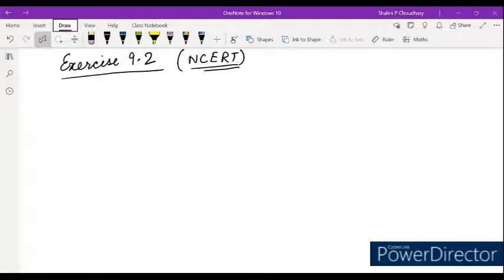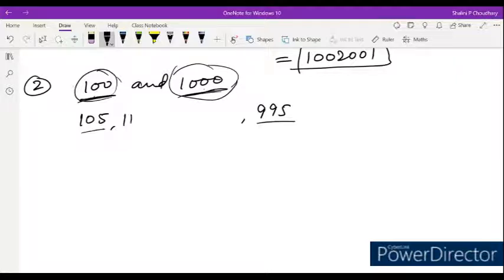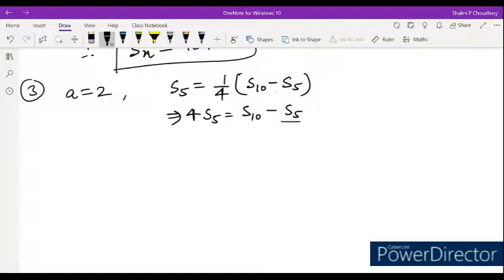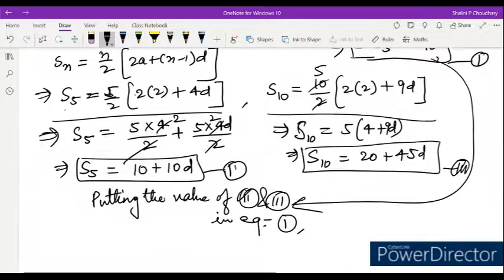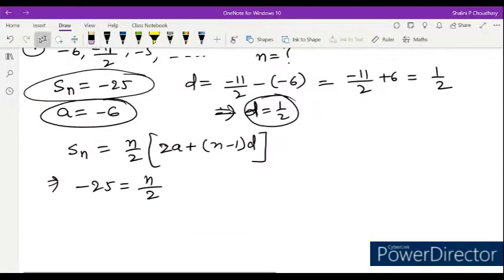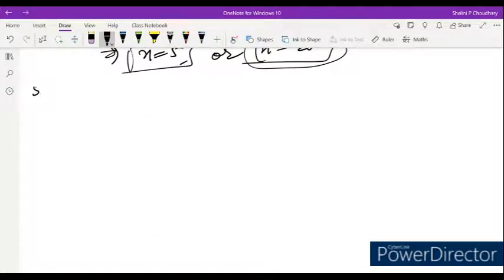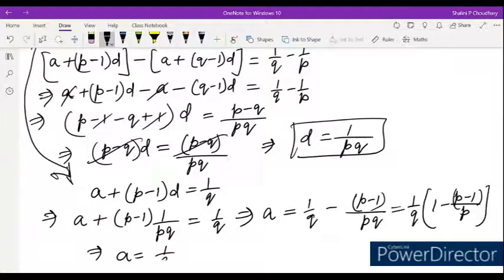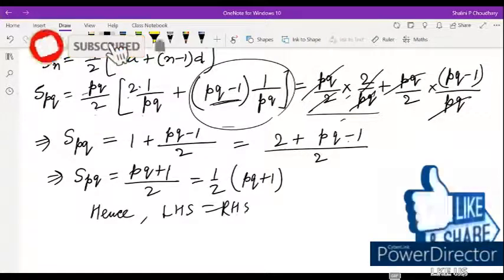Sequence & Series - Exercise 9.2 (Question 1 to 5) | NCERT | Sums | Mathematics | Class XI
Hello everyone,